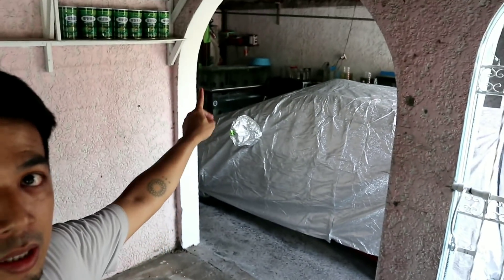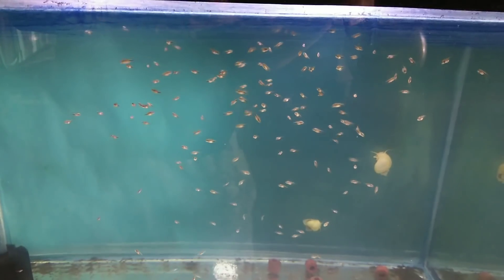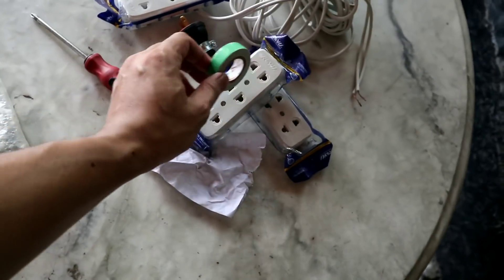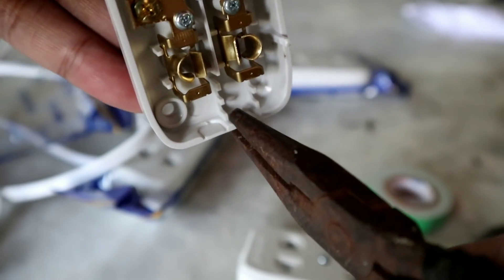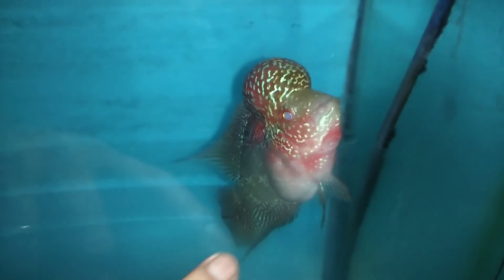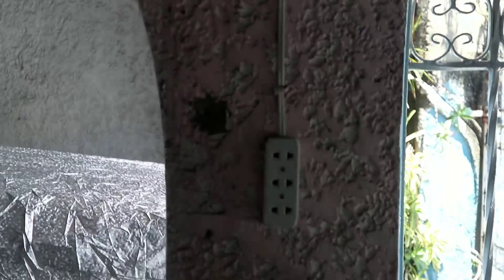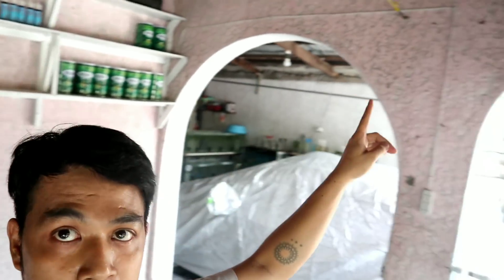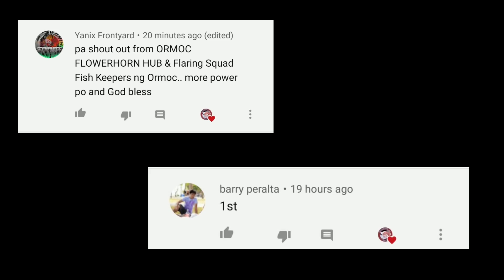Building my dream FISH STORE | electrical lay out